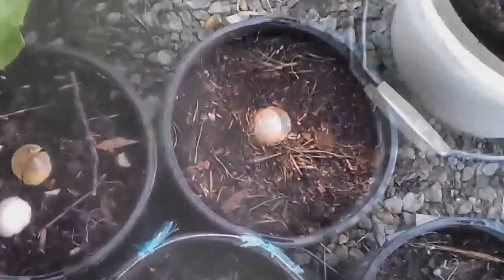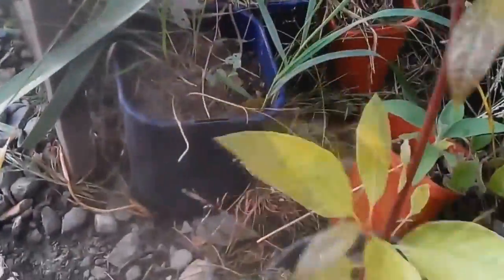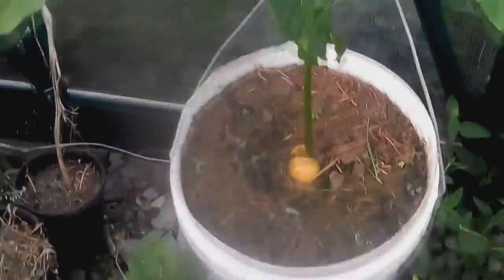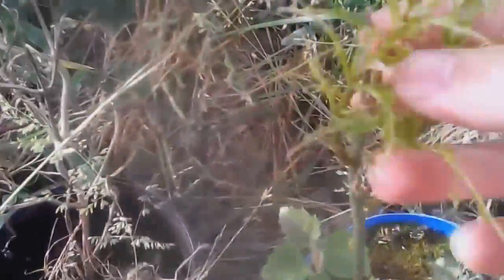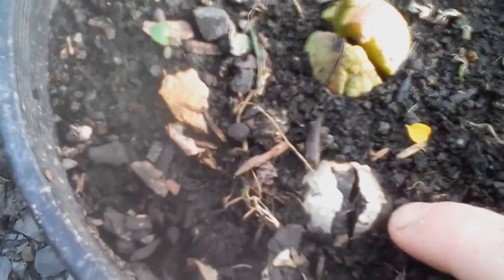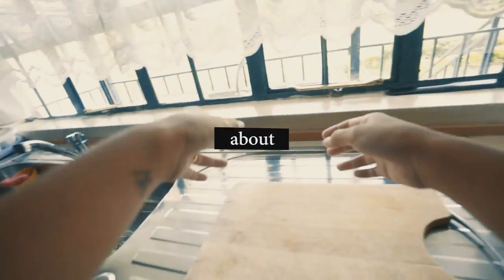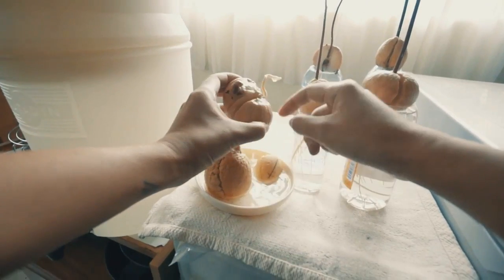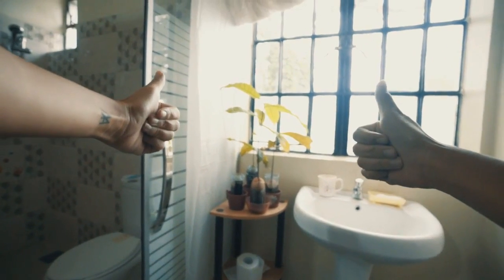HOW TO GROW AVOCADO TREE FROM SEED | STEP By STEP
HOW TO GROW AVOCADO TREE FROM SEED | STEP By STEP Avacado Avocadoes growing.
Get your own how to gardening seed starting tray.

How to grow avocados.  When trying to grow an avocado tree, it's best to keep your expectations low. The process requires a lot of patience and takes time for the root to start growing.

Gardening avocado
If your pit has split and has a root already started, be careful not to break the root, and don't break the seed in two, because it won't grow if broken.

Take a sneak peak into the life cycle of a growing avocado. Find out how Avocados From Mexico provides the perfect garden fruit, known for great taste & full of nutrition.